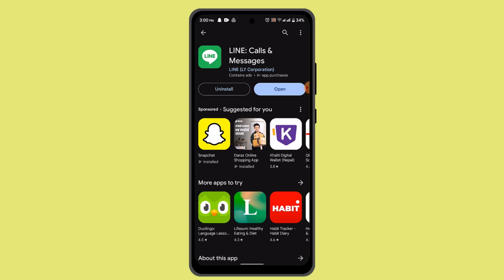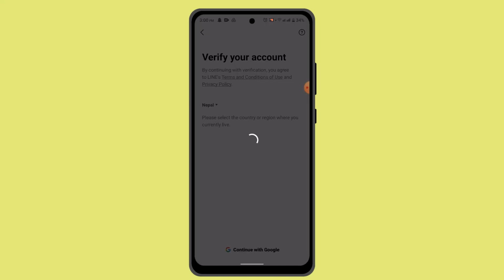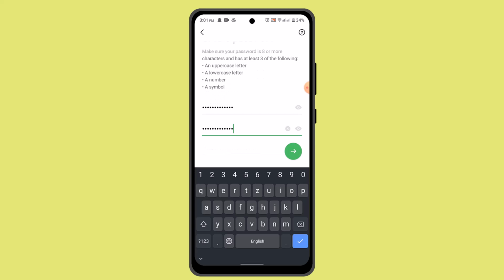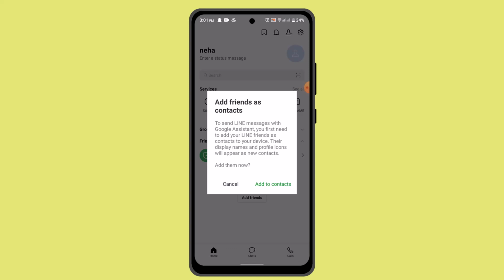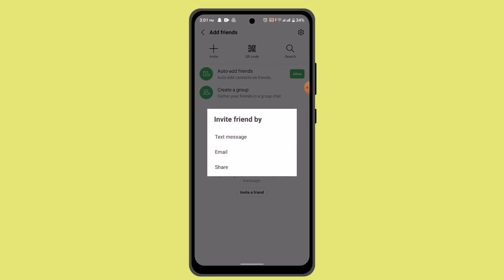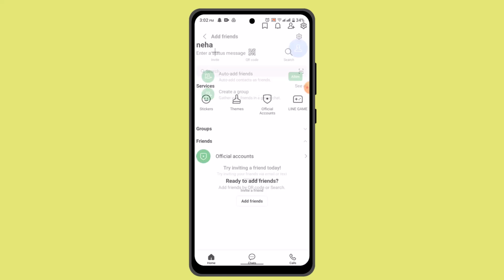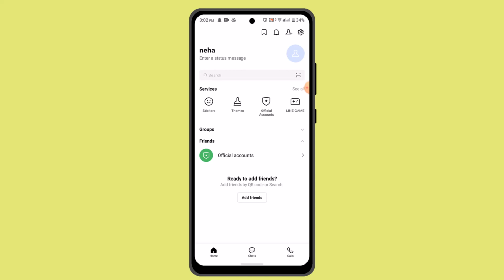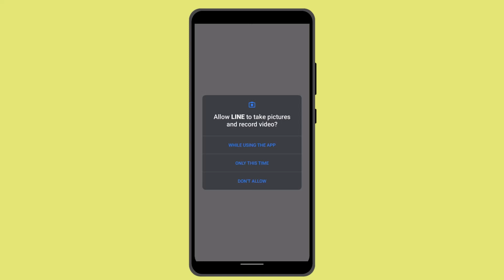How To Use Line App Full Tutorial [2024] !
This Video Is based on How you can Use Line App.

Chapters / Timestamps
0:00 Introd
0:20 Use Line App
2:11 Outro